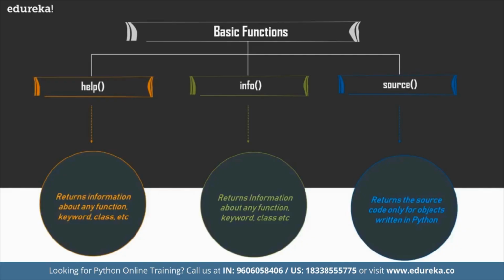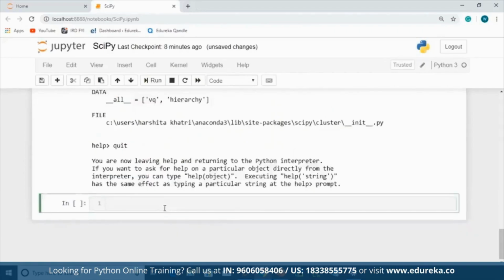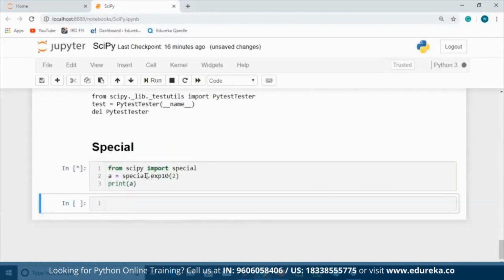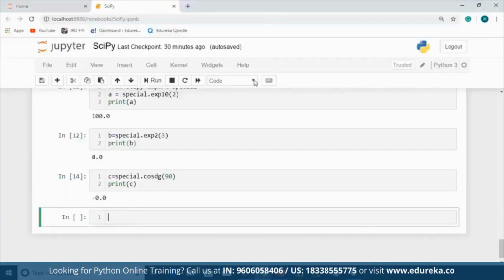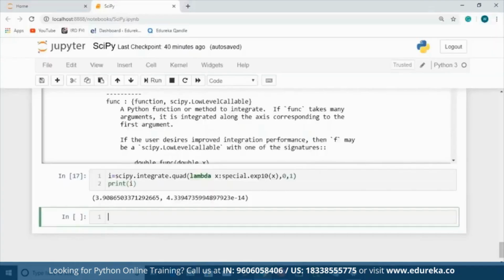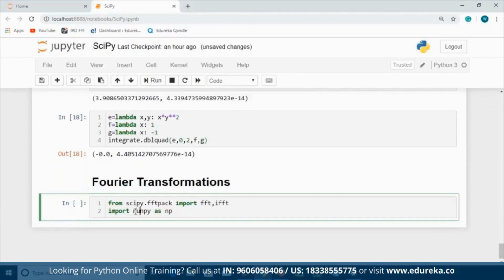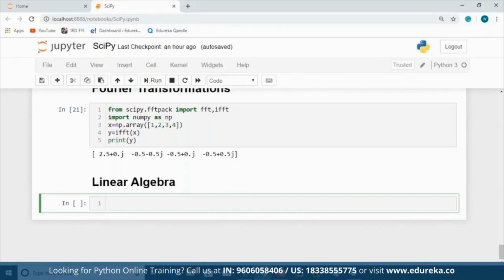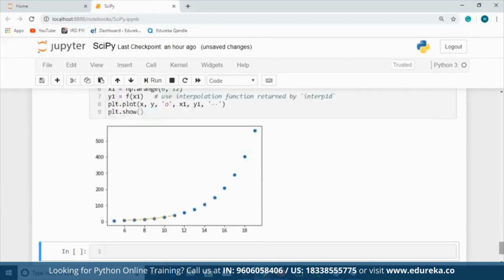Introduction to Python SciPy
Introduction to Python SciPy | Python SciPy Tutorial

SciPy is an open-source Python library used for scientific computing, mathematics, and advanced data analysis. It is built on top of NumPy and provides powerful tools for optimization, integration, statistics, signal processing, and linear algebra.

In this video, you will learn the fundamentals of Python SciPy, its important sub-packages, and how it helps perform complex mathematical and scientific operations efficiently. SciPy is widely used in Data Science, Machine Learning, Engineering, and Artificial Intelligence applications.

📌 In this video:
01:05 – What is Python SciPy?
02:08 – Sub-Packages in SciPy
02:43 – Basic Functions
06:08 – Special Functions
09:11 – Integration Functions
12:57 – Fourier Transformations
15:02 – Linear Algebra
17:07 – Interpolation Functions

This tutorial is ideal for beginners who want to understand scientific computing in Python and learn how SciPy supports advanced mathematical operations for data science and machine learning projects.